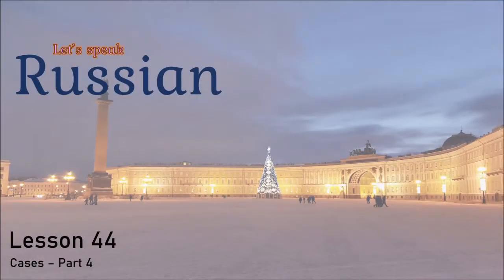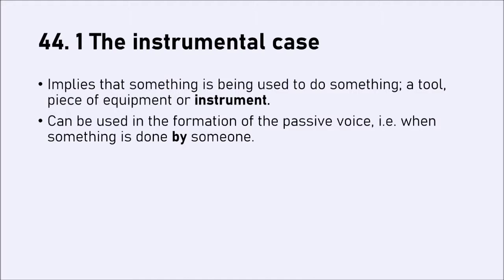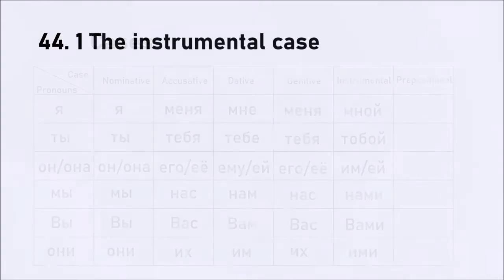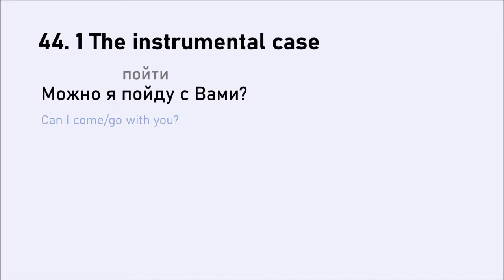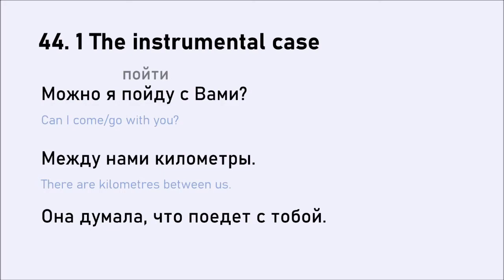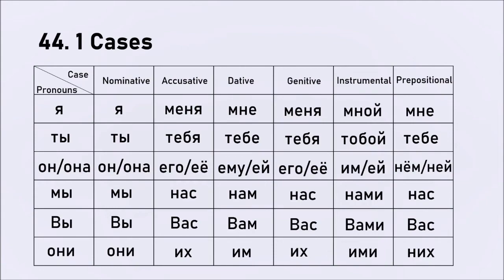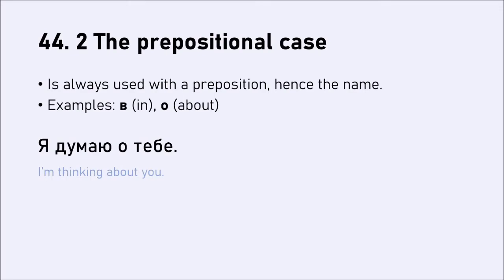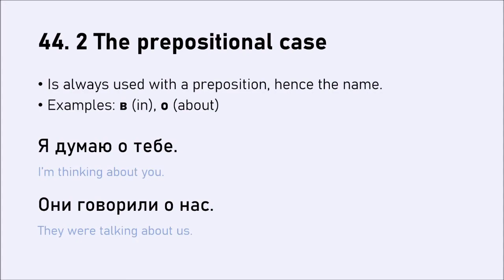Cases in Russian (Part IV) - Let's Speak Russian - Lesson 44 | Russian Language for Beginners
The instrumental and prepositional cases of the Russian language will be taught in this video. This will complete our cases and table for pronouns. We'll look at declining nouns in later videos. We use the instrumental case for talking about performing actions using a tool or instrument; for forming the passive voice; and with prepositions such as c (with). In this lesson, I have only given examples for the last use of this case (with prepositions), since the first two are quite complicated. We'll cover this soon. The prepositional case is used always and only with prepositions, very surprisingly. Examples are в, на, о. Prepositions will be discussed in the next lesson, lesson 45, which is the next vocab boost. For now, ensure that you're happy with the idea and usage of all the cases; the declensions for all the pronouns; and the declensions for all nouns in the accusative and dative. Good luck!